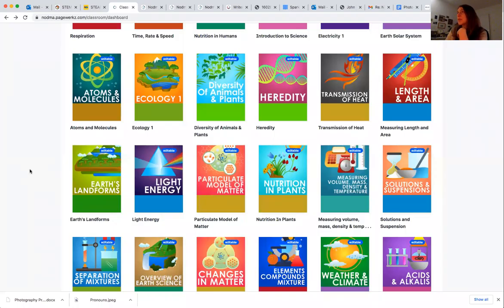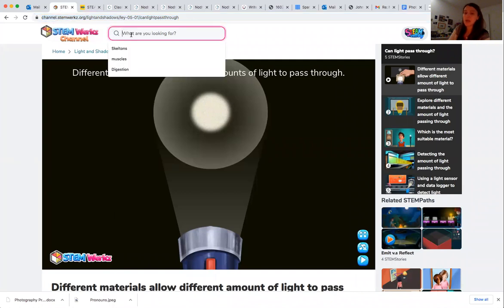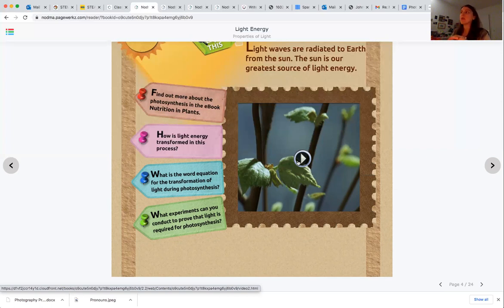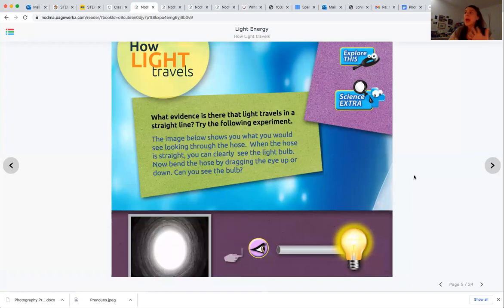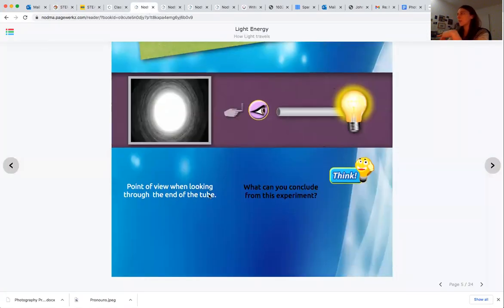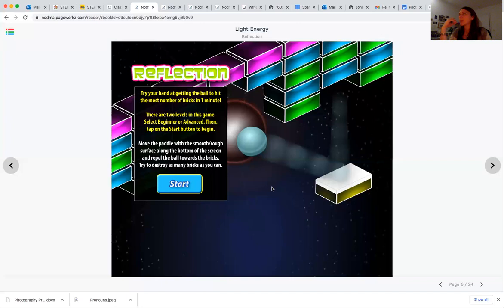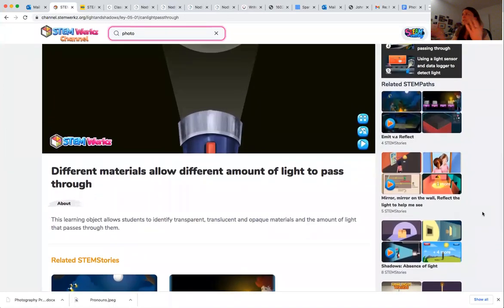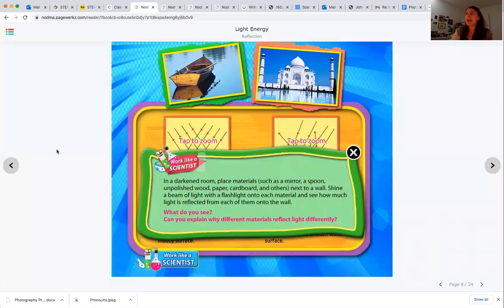NODMA STEMWerkz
NODMA and STEMWerkz